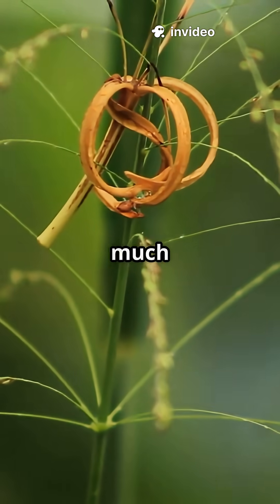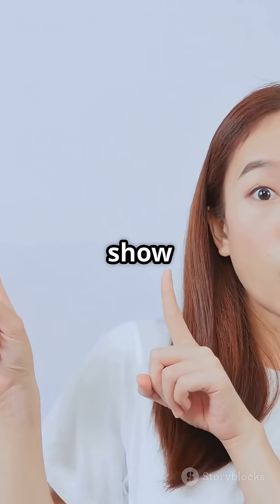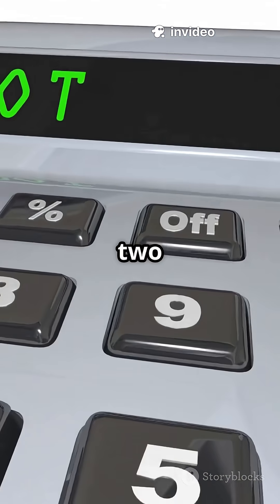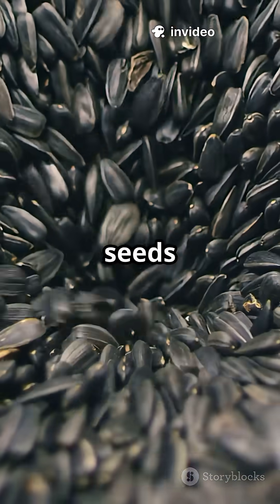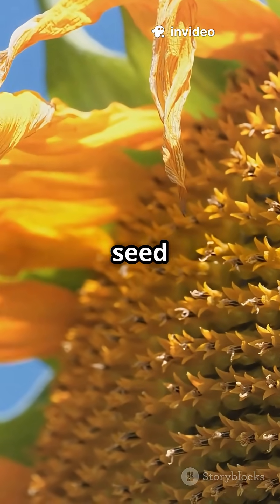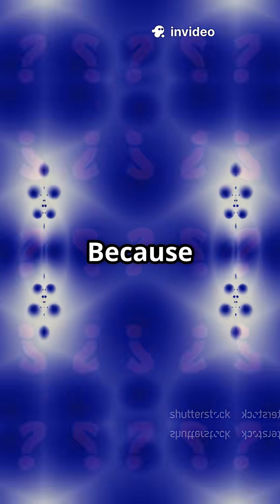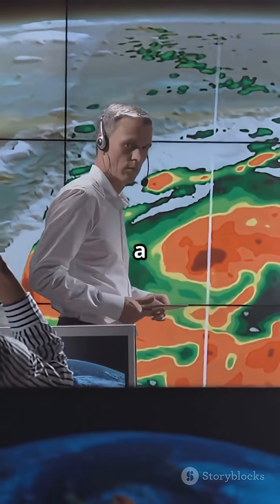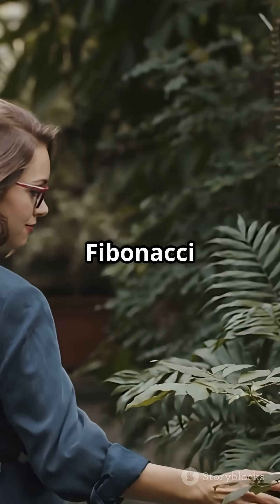Fibonacci Sequence in Nature Explained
From spirals in seashells to fractals in leaves, nature is full of mesmerizing patterns that reflect both beauty and mathematical precision.